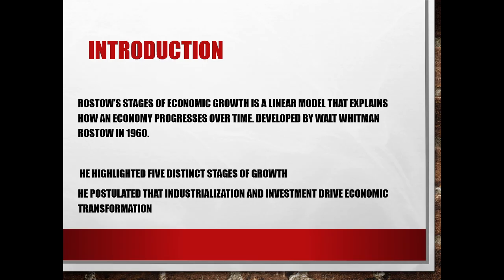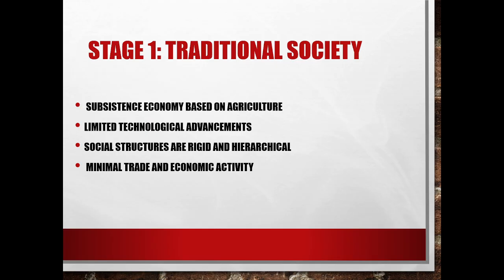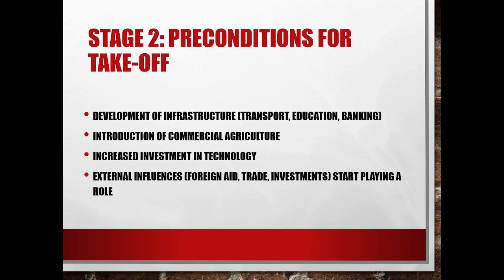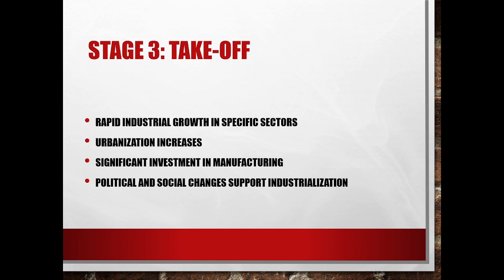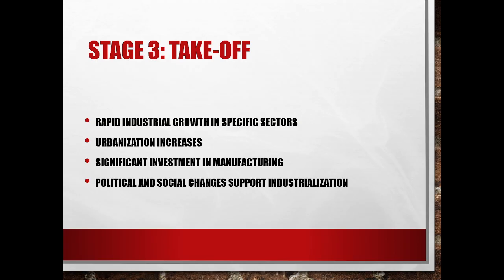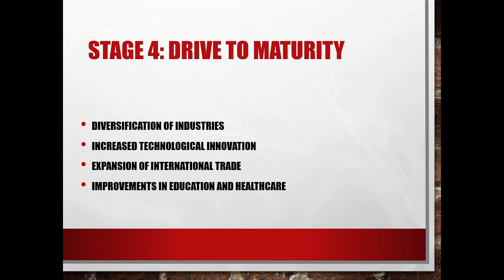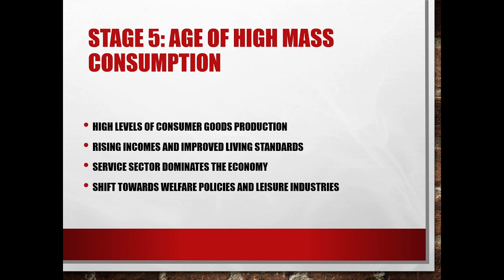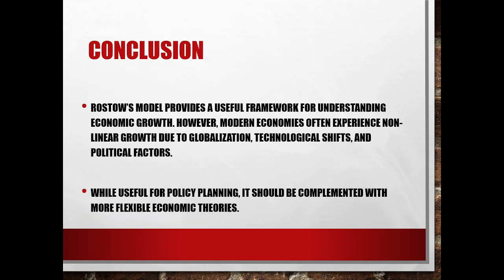How Economies Develop: Rostow’s Economic Growth Model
How do economies develop and progress over time? Rostow’s Stages of Economic Growth Model provides a structured framework for understanding how nations move from traditional societies to advanced economies. In this video, we break down Walt Rostow’s five-stage model and its relevance in today’s world.

🔹 What You’ll Learn:
✔️ What is Rostow’s Economic Growth Model?
✔️ The five stages of economic development explained:

Traditional Society
Preconditions for Takeoff
Takeoff
Drive to Maturity
Age of High Mass Consumption
✔️ Real-world examples of countries at different stages
✔️ Strengths and criticisms of Rostow’s model
✔️ How relevant is this model in today’s global economy?
📌 Stay till the end for key insights on economic development and growth strategies!